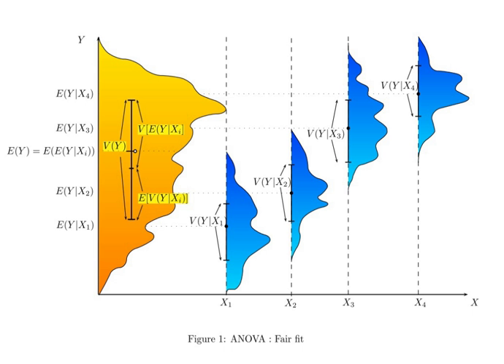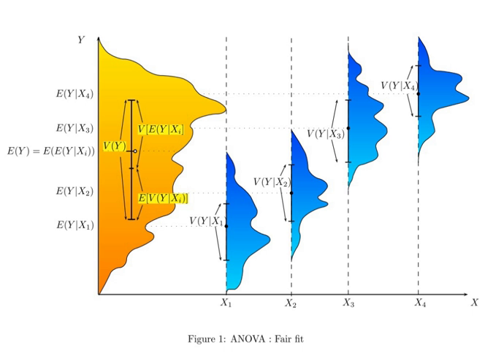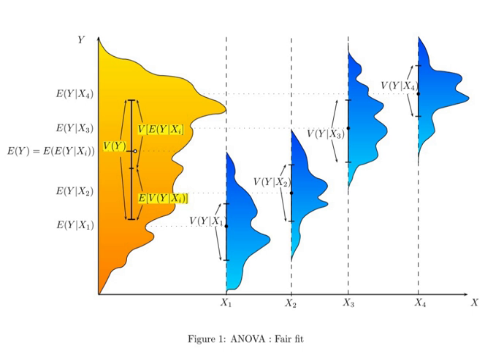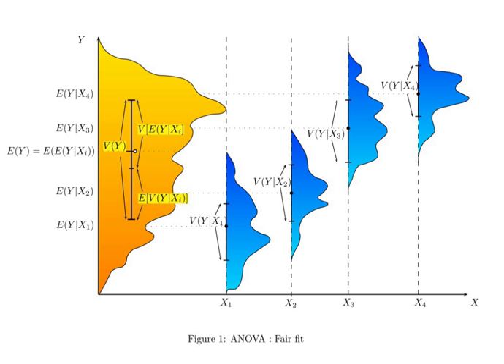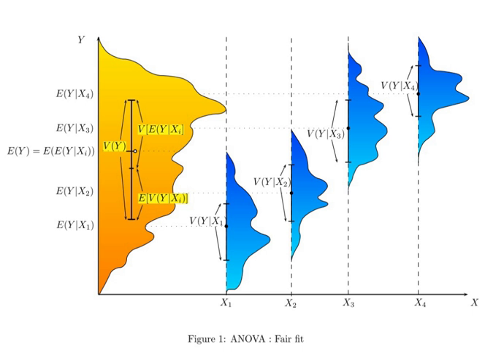Analysis of variance | Wikipedia audio article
00:01:10 1 History
00:04:17 2 Motivating example
00:08:15 3 Background and terminology
00:12:15 3.1 Design-of-experiments terms
00:16:09 4 Classes of models
00:16:27 4.1 Fixed-effects models
00:17:04 4.2 Random-effects models
00:17:42 4.3 Mixed-effects models
00:18:59 5 Assumptions
00:19:38 5.1 Textbook analysis using a normal distribution
00:21:01 5.2 Randomization-based analysis
00:22:02 5.2.1 Unit-treatment additivity
00:24:47 5.2.2 Derived linear model
00:26:22 5.2.3 Statistical models for observational data
00:27:16 5.3 Summary of assumptions
00:29:44 6 Characteristics
00:31:10 7 Logic
00:31:54 7.1 Partitioning of the sum of squares
00:35:32 7.2 The iF/i-test
00:40:52 7.3 Extended logic
00:42:11 8 For a single factor
00:43:13 9 For multiple factors
00:46:36 10 Worked numeric examples
00:47:01 11 Associated analysis
00:47:36 11.1 Preparatory analysis
00:47:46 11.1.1 The number of experimental units
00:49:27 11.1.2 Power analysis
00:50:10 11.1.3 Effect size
00:51:00 11.2 Follow-up analysis
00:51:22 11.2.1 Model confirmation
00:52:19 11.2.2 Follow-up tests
00:54:24 12 Study designs
00:56:44 13 Cautions
00:58:48 14 Generalizations
00:59:25 14.1 Connection to linear regression
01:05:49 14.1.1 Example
01:07:33 15 See also
01:08:38 16 Footnotes

- Socrates

SUMMARY
Analysis of variance (ANOVA) is a collection of statistical models and their associated estimation procedures (such as the "variation" among and between groups) used to analyze the differences among group means in a sample. ANOVA was developed by statistician and evolutionary biologist Ronald Fisher. In the ANOVA setting, the observed variance in a particular variable is partitioned into components attributable to different sources of variation. In its simplest form, ANOVA provides a statistical test of whether the population means of several groups are equal, and therefore generalizes the t-test to more than two groups. ANOVA is useful for comparing (testing) three or more group means for statistical significance.  It is conceptually similar to multiple two-sample t-tests, but is more conservative, resulting in fewer type I errors, and is therefore suited to a wide range of practical problems.